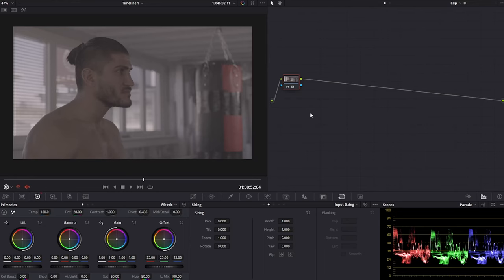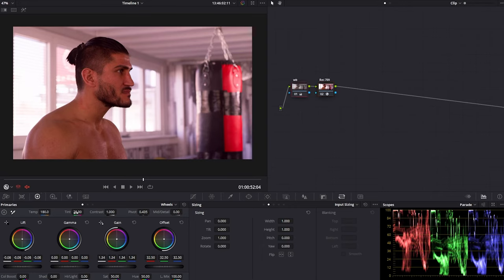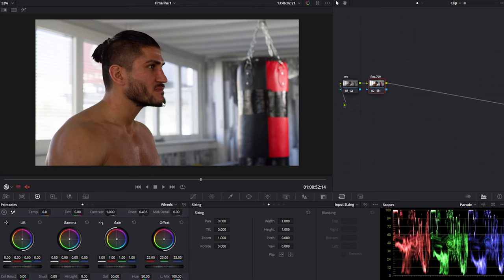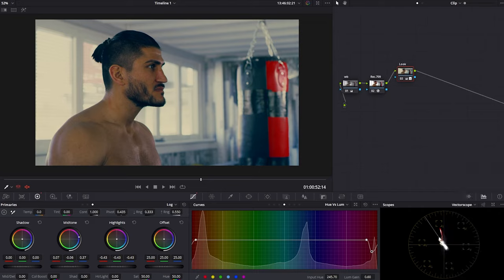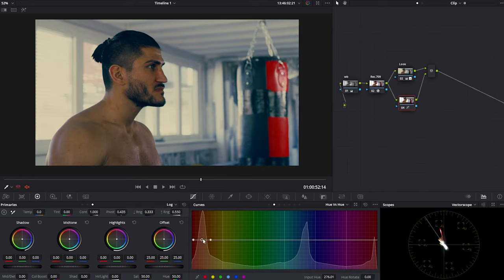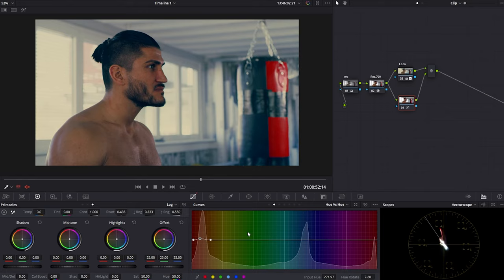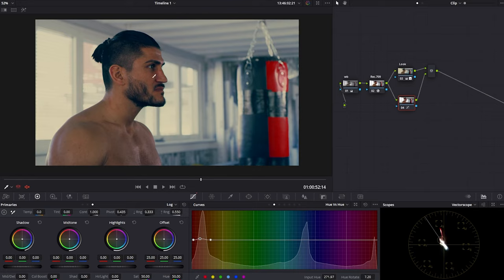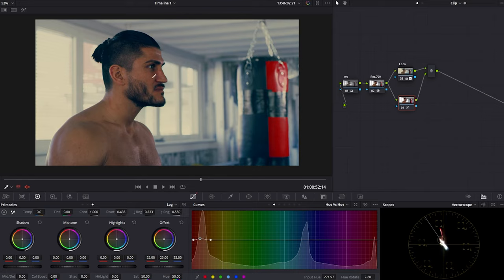Beginner vs. Pro - Don't make these Color Grading MISTAKES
Today we're going over 3 common Color Grading mistakes beginners make, and how to fix them.

Timeline:
00:00-00:20 - Intro
00:20-04:23 - Prep & Rec.709 Conversion
04:23-12:05 - Skin Tone
12:05-16:14 - Shadows Balance
16:14 - Giveaway